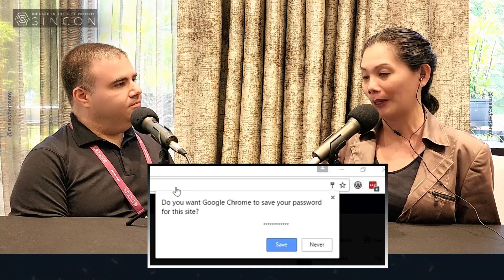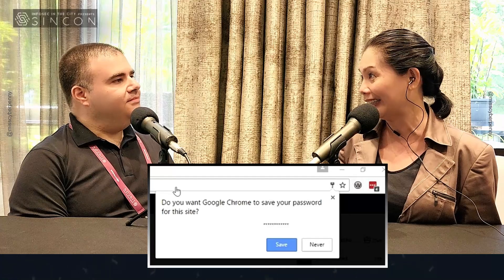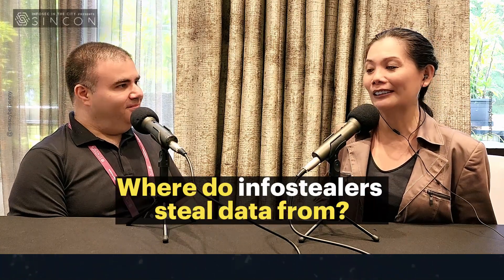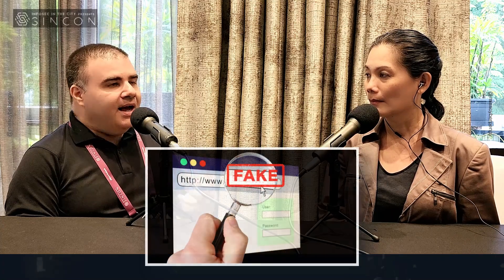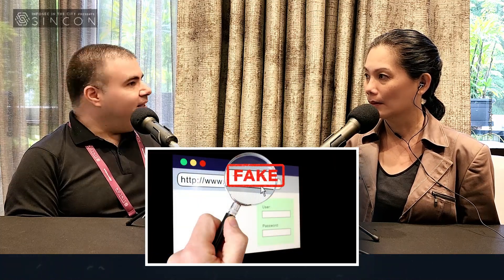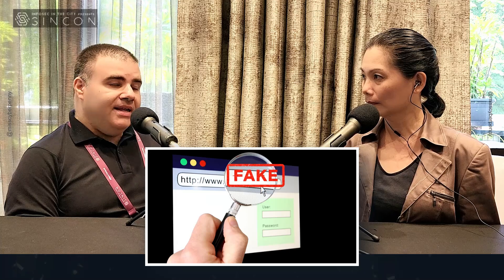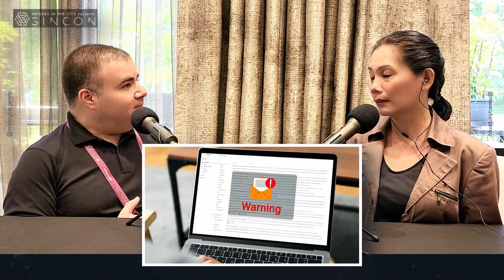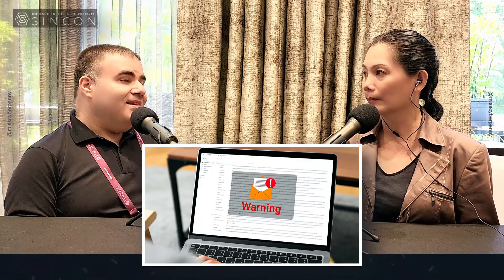Infostealers - The Silent Data Thief [SINCON 2025]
🔍 Ever wondered what could happen when you click “Save Password” in your browser?

Leonid from Hudson Rock unpacked the hidden risks behind one of our most common digital habits—and the rise of Infostealer malware: stealthy threats that harvest our credentials (saved passwords, session cookies, and even crypto wallets), often vanishing before security tools sound the alarm.

🧠 What we explored:
• Why saved browser credentials are targets
• How infostealers bypass MFA using stolen session cookies
• The underground ecosystem turning your data into ransomware, identity theft, and fraud
• Why pirated apps, fake sites, and phishing emails are common infection paths

🛡️ Simple steps to protect ourselves:
✅ Avoid pirated or unofficial downloads
✅ Manually log out of important accounts
✅ Check if your credentials have been leaked using reputable online tools

00:43 - What are Infostealers?
01:58 - Where do infostealers steal data from?
02:41 - How do infostealers get into our devices?
04:55 - Infostealers target synced browser profiles: on desktops & Android phones
05:20 - How are the stolen information misused?
05:47 - Account hijacking (e.g., social media for disinformation)
06:10 - Corporate breaches (e.g.  ransomware / espionage)
06:38 - Identity theft
07:11 - Do cybercriminals split up the stolen data?
07:31 - Cybercrime Stolen Data Supply Chain:
07:43 - Attackers (Category 1) mass-infect devices to steal data
07:59 - Attackers (Category 2) specialized criminals buy the data
08:37 - Does the unmasking of cybercriminals expose their security weaknesses?
09:07 - Cybercriminals - like all humans. make mistakes -  e.g. self-infecting during malware tests
09:24 - How to spot infostealer on our devices?
10:29 - Does the infostealer malware "stick around"?
10:41 - Modern infostealers steal data and instantly self-delete
11:44 - The infostealer might be gone, but the damage is done: your data's already stolen
11:59 - Misconceptions -  infostealers bypass defenses  e.g. strong passwords / MFA
12:23 - MFA isn't bulletproof:  Infostealers hijack session cookies to bypass logins
13:22 - Do 5-minute banking cookies effectively block unauthorized access?
13:45 - Despite short-lived banking cookies, attackers can still fingerprint your device and potentially log in without them.
14:44 - Manual log-out is crucial as it terminates the cookie session
15:21 - Future outlook of infostealer cybercrime?
Leonid Rozenberg is a cybercrime researcher and Infostealer malware subject matter expert at Hudson Rock.
 Leonid’s background includes almost a decade of hands-on experience in Cyber Threat Intelligence and Dark Web research at leading companies like IntSights (a Rapid7 company) and Check Point.
 Before joining forces to fight cybercrime, Leonid served as an intelligence specialist in the Israeli Defence Forces (IDF) and the Israeli National Security Agency.
To make the world a safer place, Leonid participates in public speaking events to raise awareness of the Infostealer malware and the ways in which threat actors use compromised data to their advantage.
 Leonid has been featured in podcasts like "Click Here by Recorded Future", and "Mnemonic Security" and will speak in person at Cybersec Asia in Bangkok, Thailand, in January 2025.
Recorded 23 May 2025, SINCON 2025, Singapore